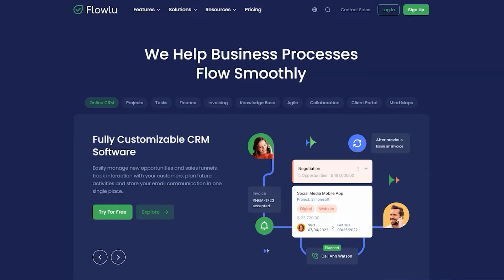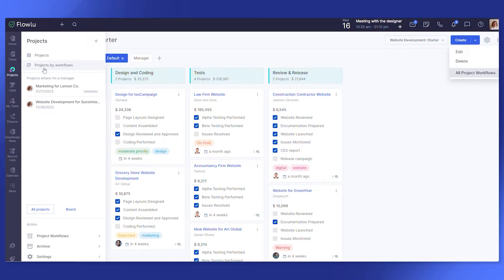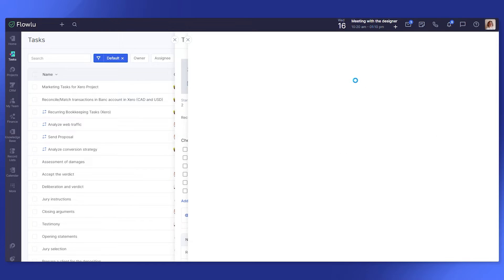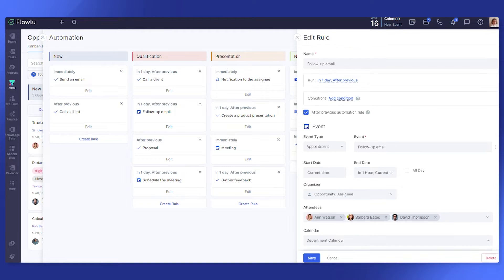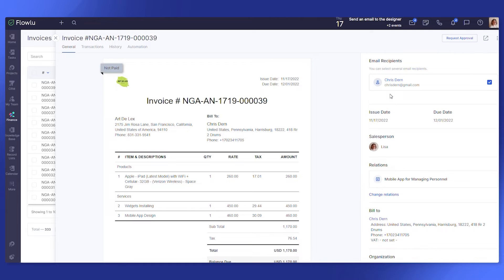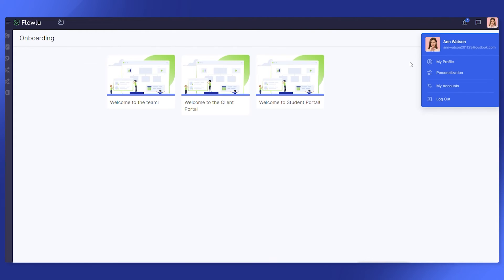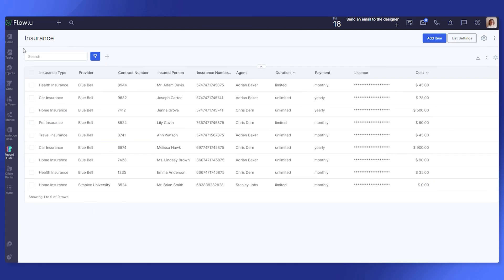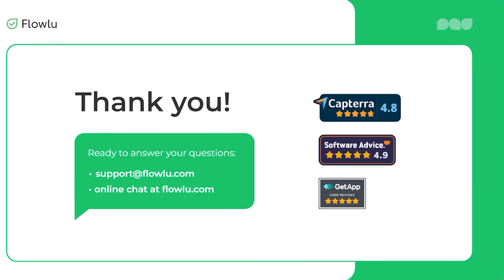Flowlu Overview Product Demo 2024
🚀 Dive deep into the world of efficient business management with our comprehensive business management platform. Uncover the secrets to skyrocketing productivity and seamless project management with Flowlu's intuitive features. From task assignment to financial tracking, our step-by-step guide showcases how Flowlu can transform your business operations. Whether you're a startup or an established enterprise, discover how Flowlu's all-in-one platform can cater to your every need. Enhance collaboration, optimize workflows, and drive your business to new heights. Watch now to unlock the full potential of Flowlu for your team!

⏰  Timestamps:

0:00 Introduction
0:53 Getting started with dashboards
1:20 Task & Project management
2:09 Cash flow forecasting
2:29 Document storage
2:34 Time tracking & Billing
2:49 Task list & Kanban board
2:58 Recurring tasks
3:19 Reports
3:27 Task reports
3:40 CRM
4:25 CRM automations
4:55 CRM opportunities
5:36 CRM report
5:54 Financial management & Invoicing
6:11 Creating invoices
6:38 Invoice automations
7:00 Financial reports
7:27 Client portal
8:20 Knowledge base
8:57 Records lists & Custom fields
10:03 Integrations
10:14 Flowlu API

✅ Want to try Flowlu? Sign up for a free 14-day trial